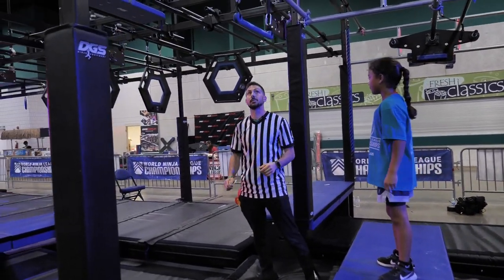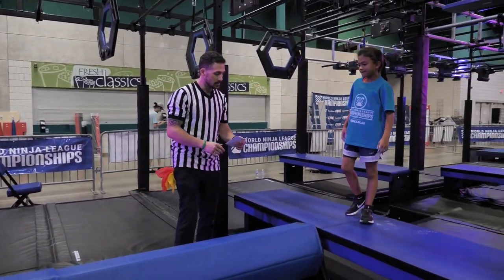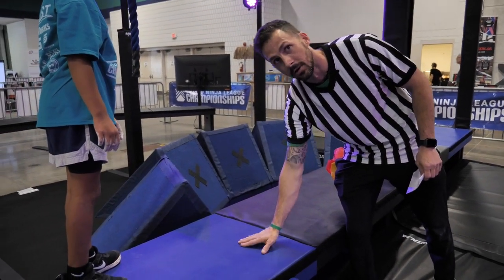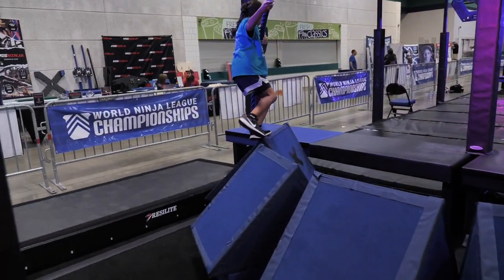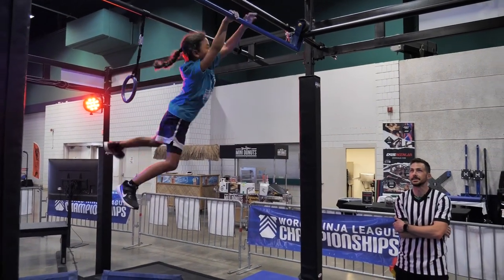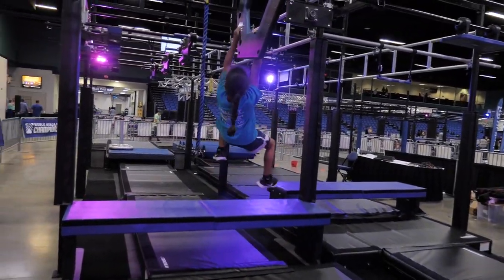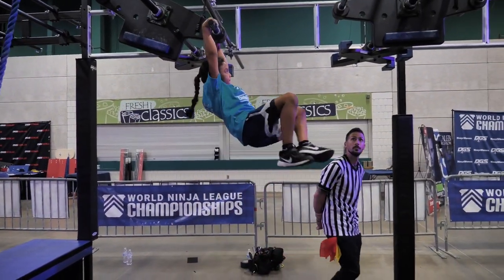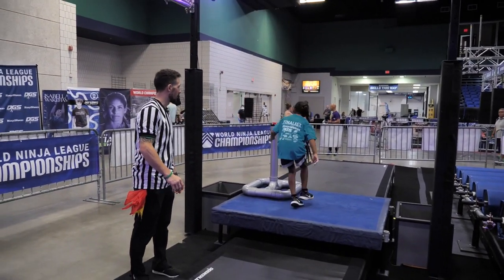Kids Stage 1 Rules BETTER AUDIO | 2023 World Ninja League Championships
KIDS MALE TIME LIMIT: 1 Minute, 30 Seconds
KIDS FEMALE TIME LIMIT: 1 Minute, 40 Seconds